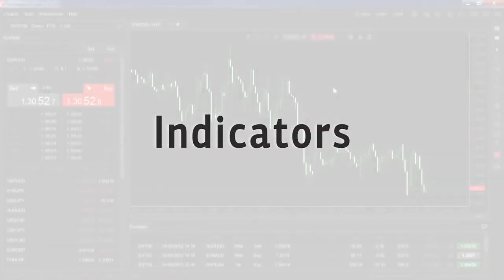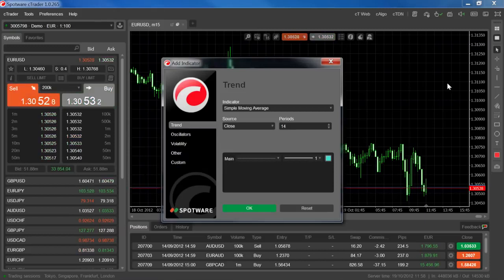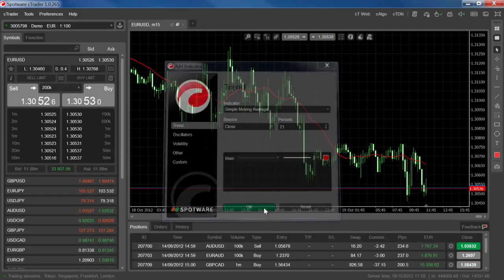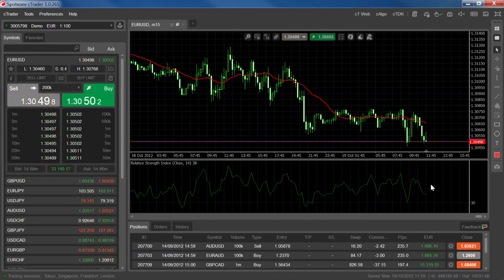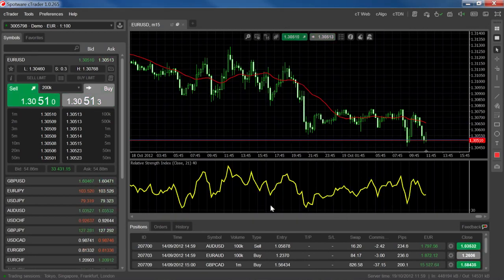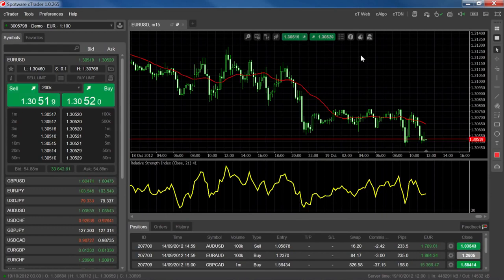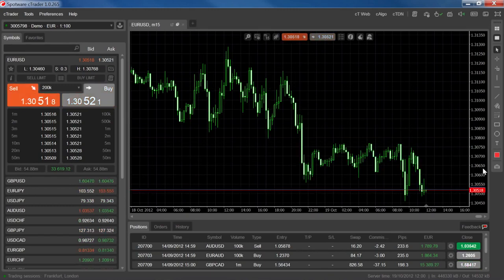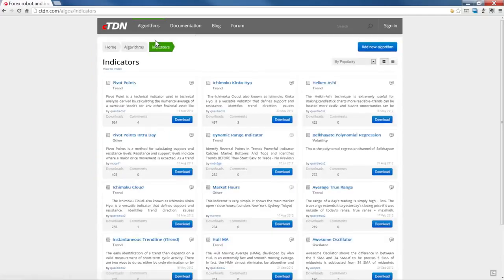cTrader ► cTrader to Use Indicators ● Spotware Tutorial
Download free indicators from cTrader extensive library of technical alalysis algorithms.